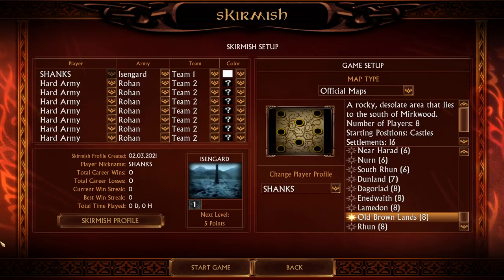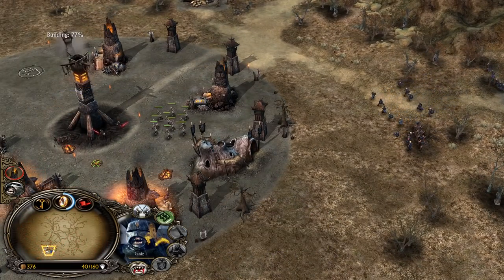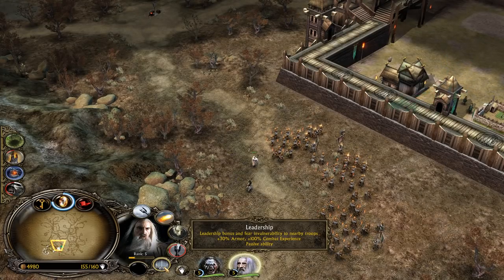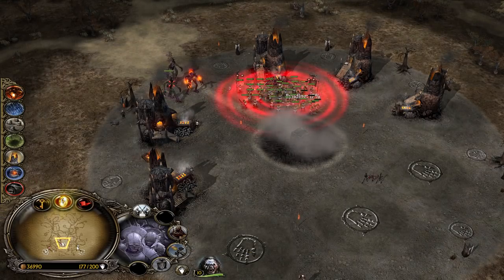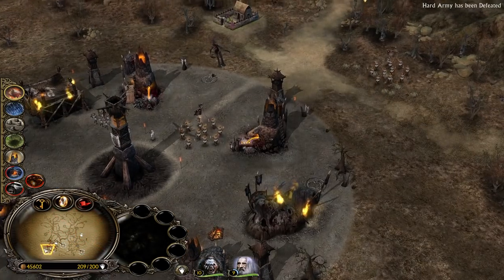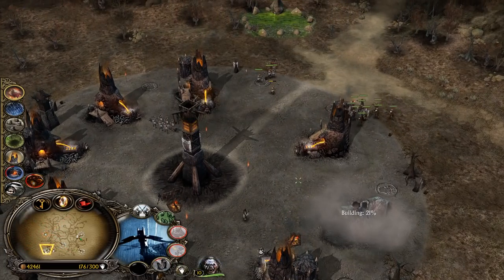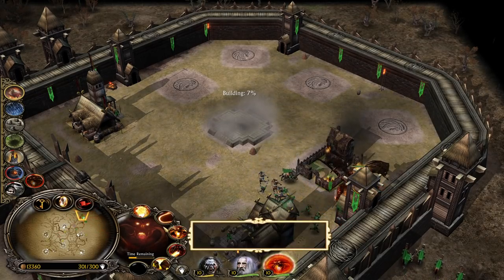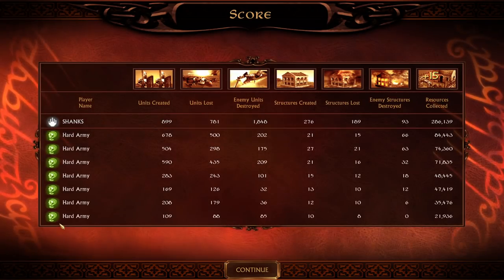NO WALLS? NO PROBLEM! Isengard VS 7 Hard Army | BFME1 1.06 Gameplay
DOWNLOAD The Battle for Middle-Earth Games!